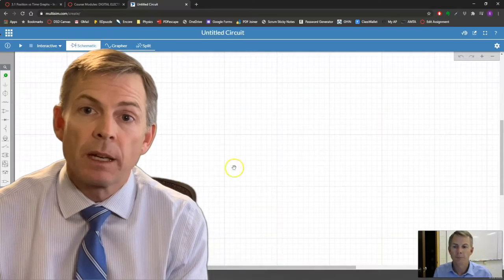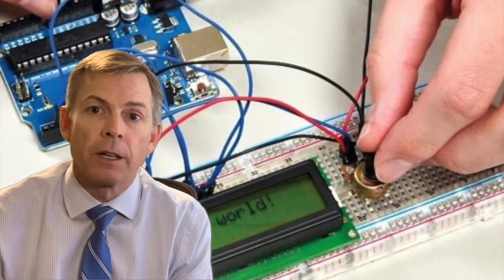Digital Electronics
What is Digital Electronics at Layton High School?